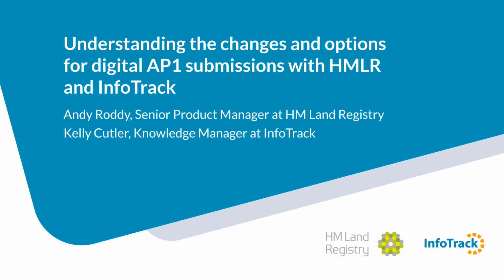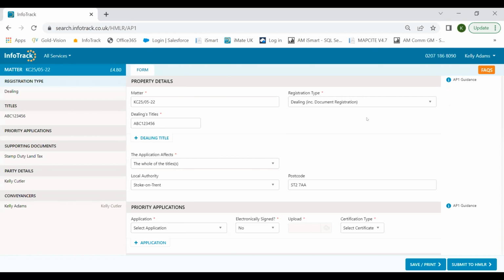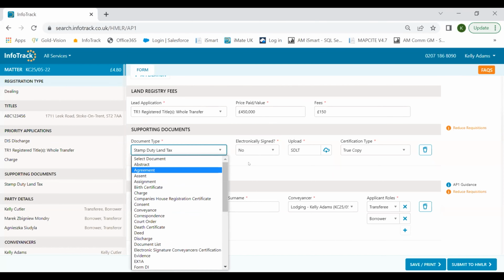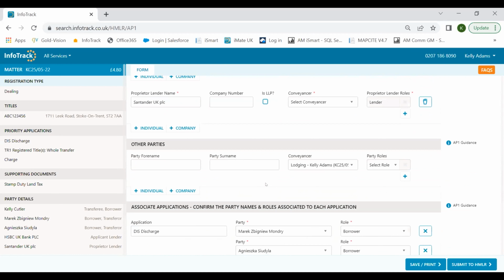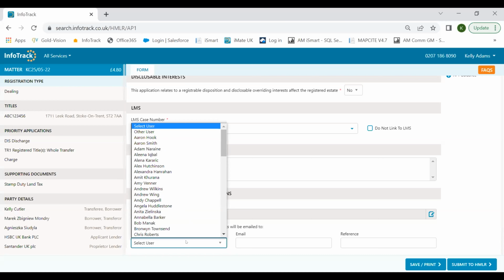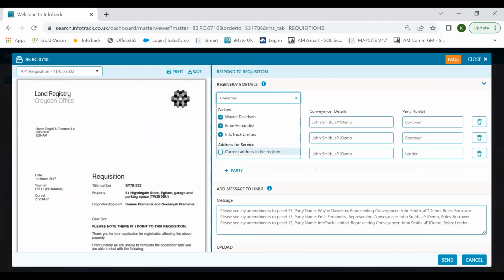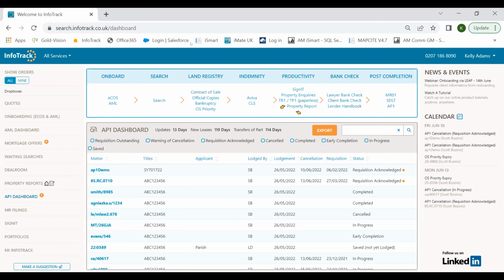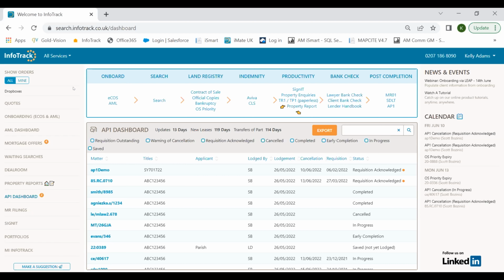Understanding the changes and options for digital AP1 submissions with HMLR and InfoTrack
From November, HM Land Registry will no longer be accepting traditional scanned or PDF submissions for AP1s, and the old electronic document registration service (eDRS) will be removed and replaced with the digital registration service (DRS).

During this 45 minute webinar, we will be joined by Andy Roddy, Senior Product Manager from HM Land Registry, who will explain why HMLR is making the change and discuss the improvements expected as a result. He will also provide an overview of the options for submitting AP1s digitally, so you can make an informed choice.

Following Andy Roddy, Knowledge Manager, Kelly Cutler, will provide a brief demonstration of InfoTrack's AP1 solution and answer any questions you may have.